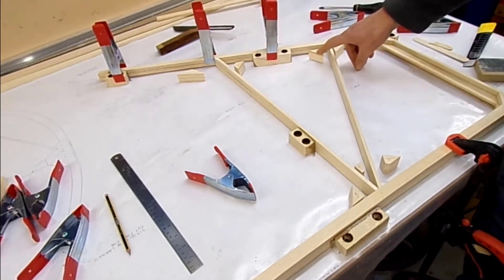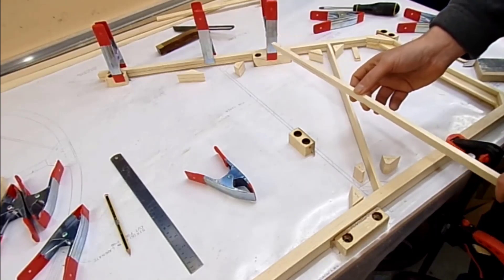ALGY YATES YOUNGSTER BUILD CATCH-UP VIDEO - TAIL KIT EPISODE 8 AND NEW LANDING GEAR PRODUCTION START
Fisher Flying Products
Ultralight Aircraft, Experimental Aircraft, Amateur Built Aircraft, Wooden Aircraft Construction

Fisher Newsletter 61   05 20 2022

All of Algy Yates' videos are on one of our Play Lists - Check them out!

The Fisher Web Store is OPEN. We have a few products available including downloadable digital products. These include our Dakota Hawk Tips and Tricks book from Tom Marson and the 3  Construction Videos. We also have mugs and T-Shirts.